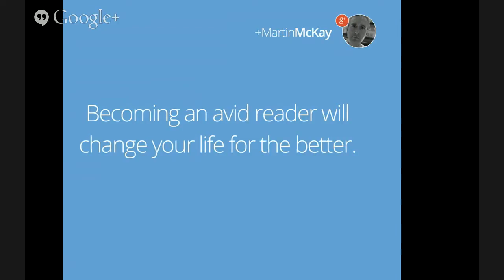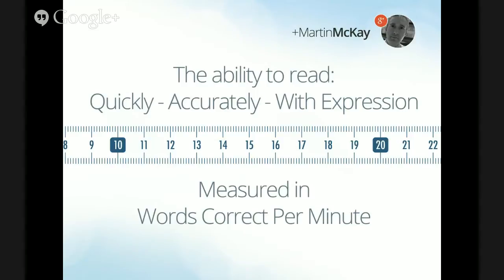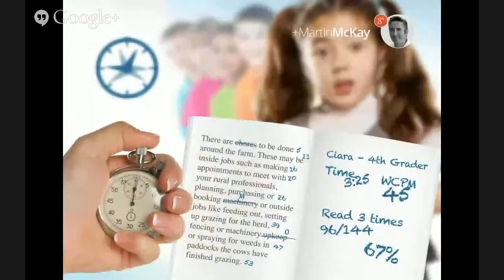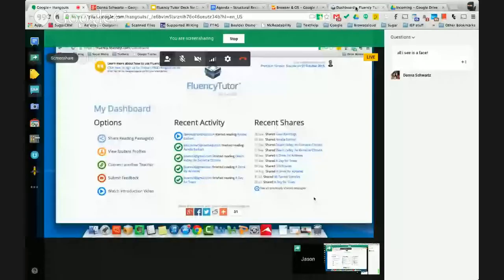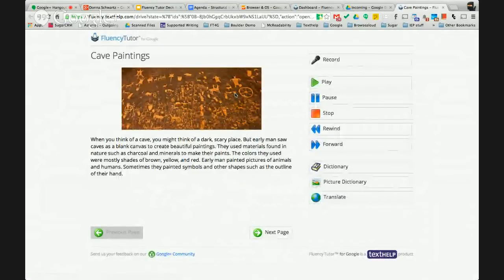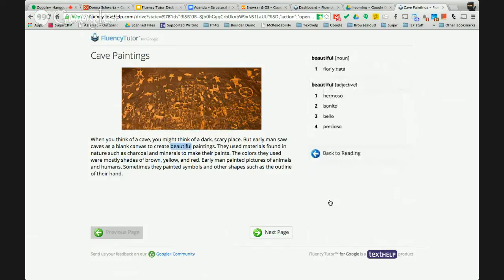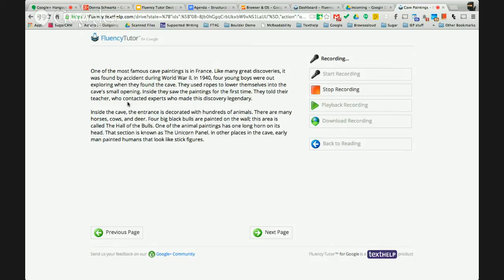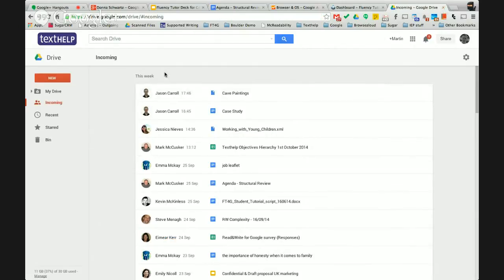Fluency Tutor for Google Overview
Overview on how to install and use Fluency Tutor for Google. Covers how to share passages, listen to student recordings, assess student reading and more.